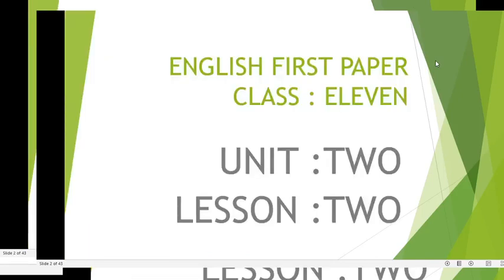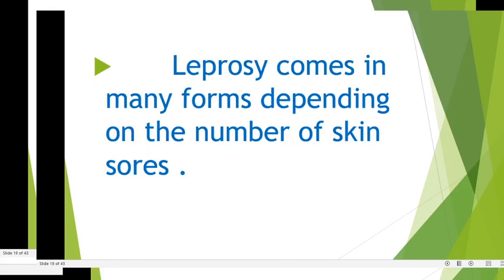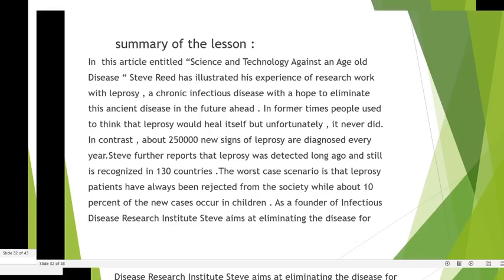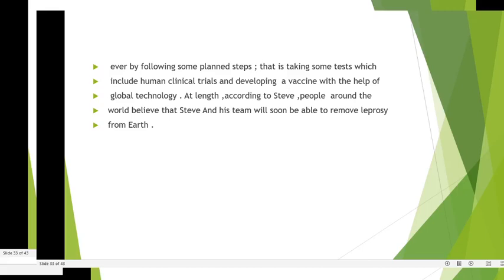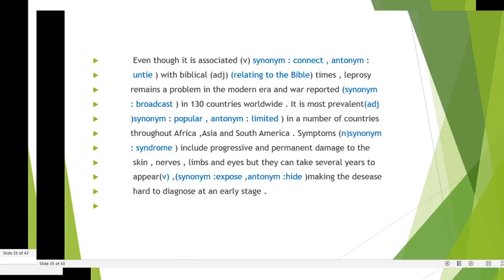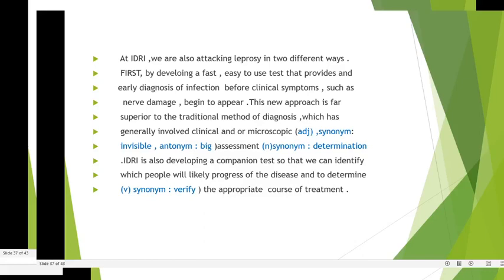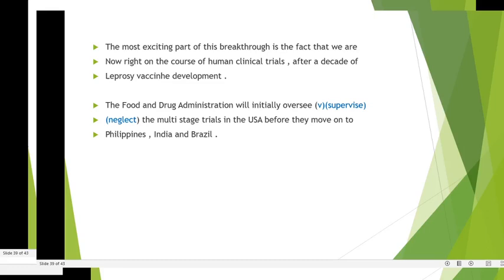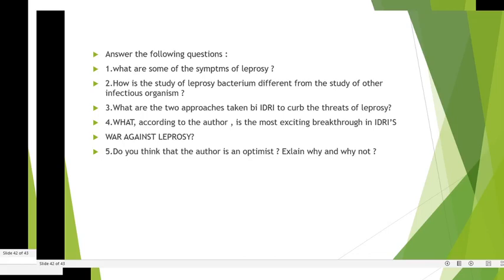Science and Technology Against an Age old Disease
কুমিল্লাভিক্টোরিয়াসরকারিকলেজ CLASS : ELEVEN
UNIT 2
LESSON 2
ENGLISH FIRST PAPER
KAZI APOUN TIVRANI